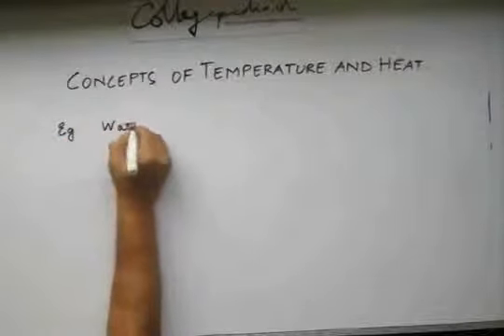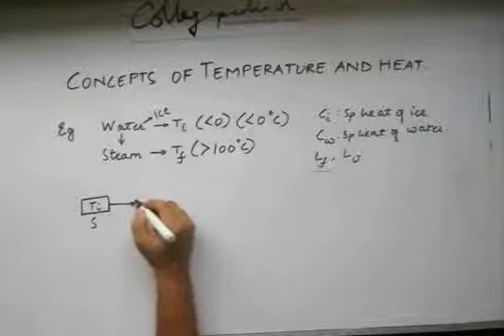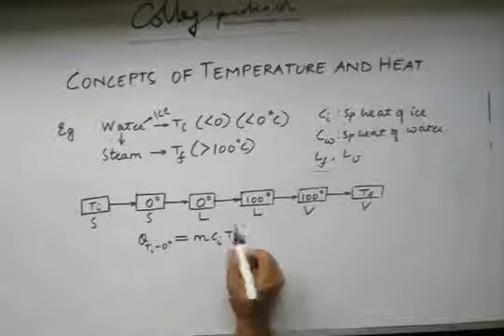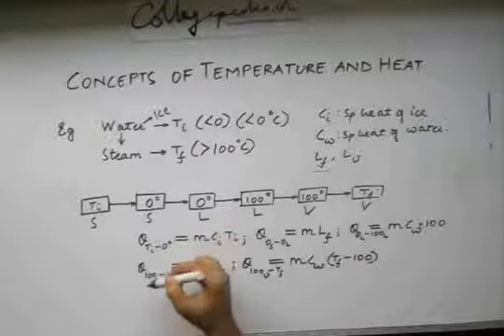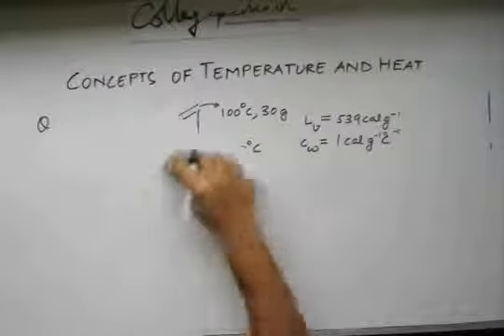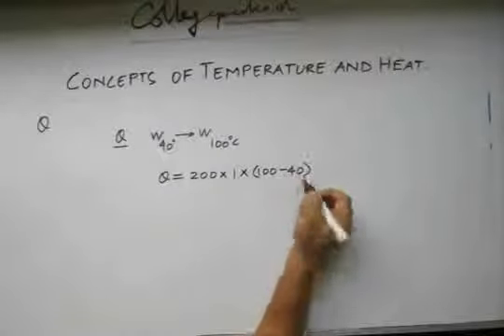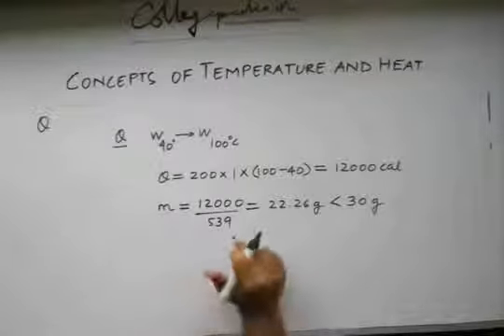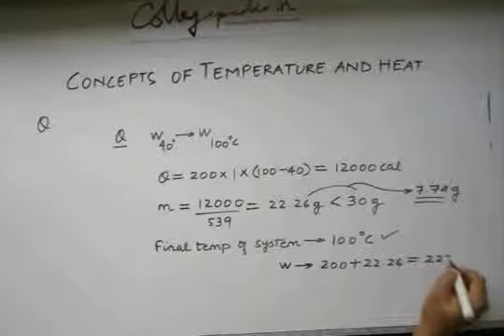Heat Transfer, Lecture 6, Physics Problems on specific heat